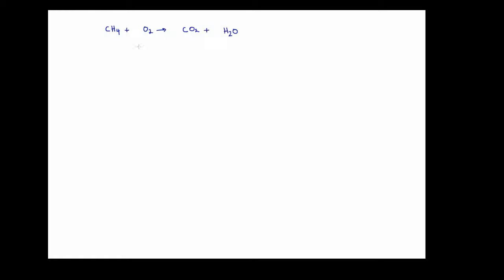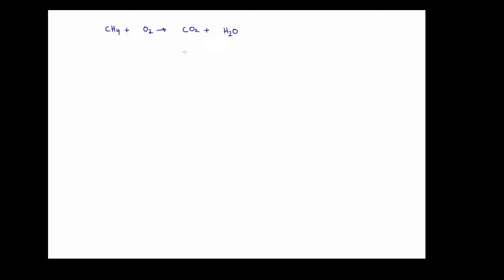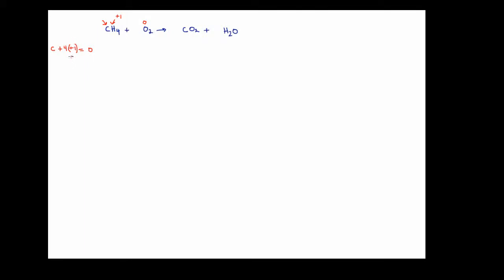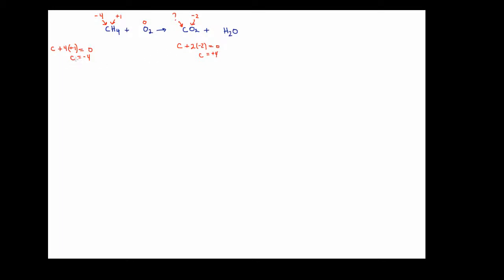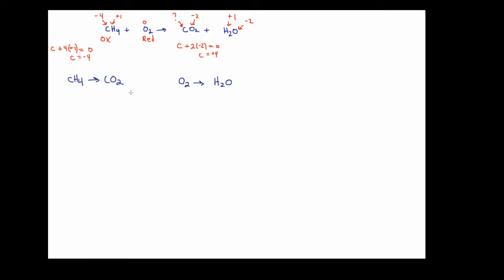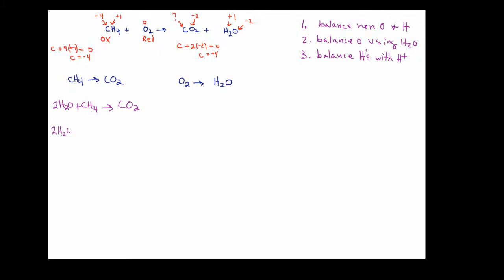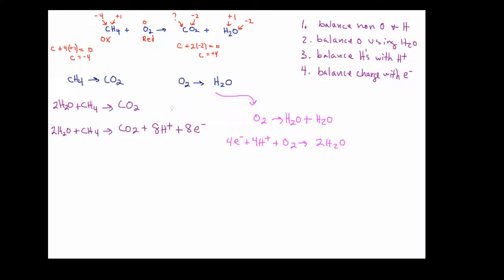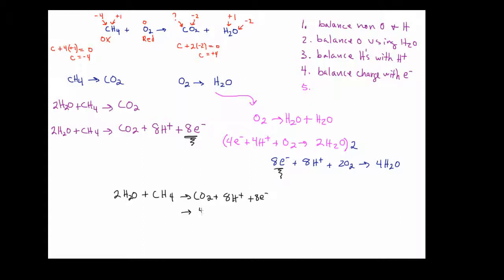ChemDoctor: balancing redox half reactions